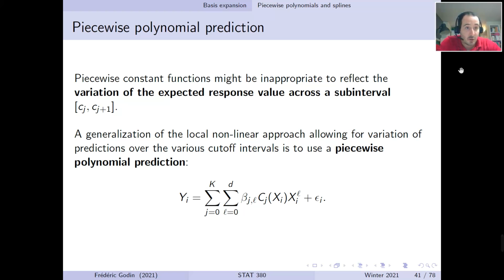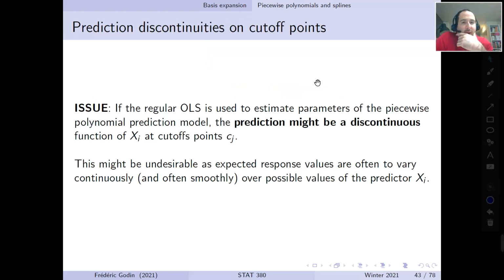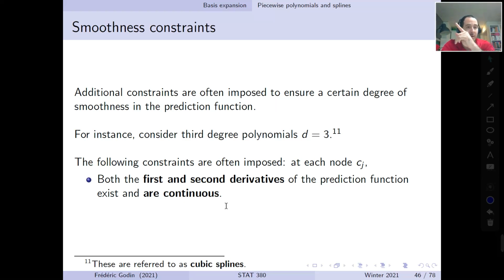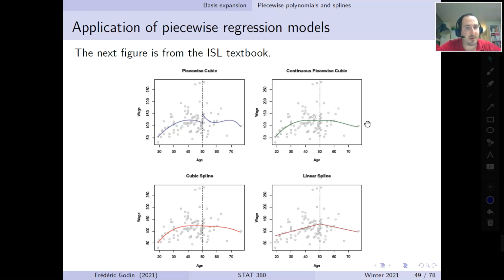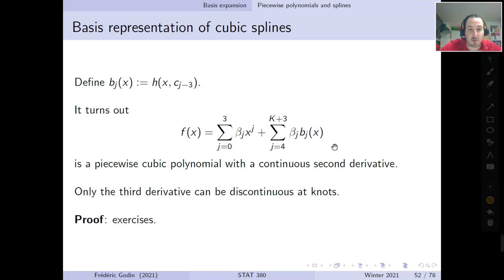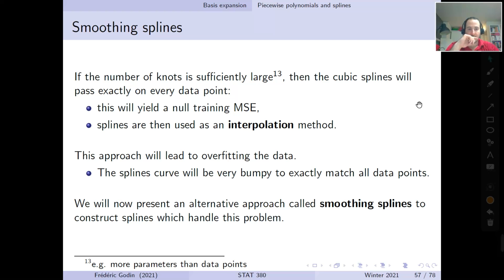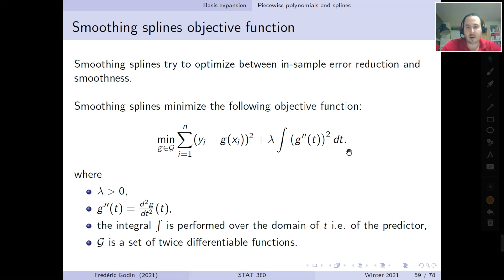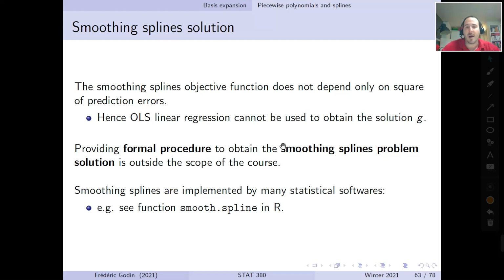SL Chapter 4 Part3 (Piecewise polynominal, cubic splines and smoothing splines regressions)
This lecture discusses piecewise polynomial regressions, along with its cubic splines and smoothing splines extensions enforcing smoother prediction functions).